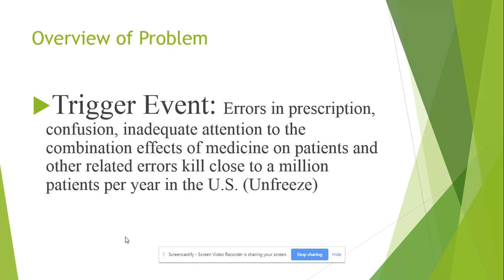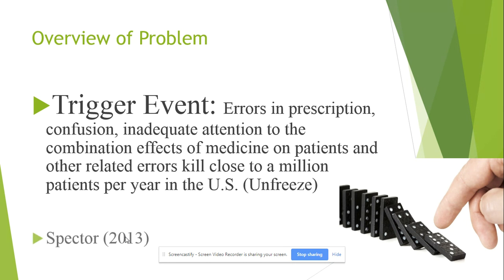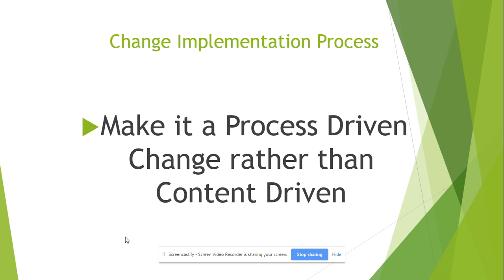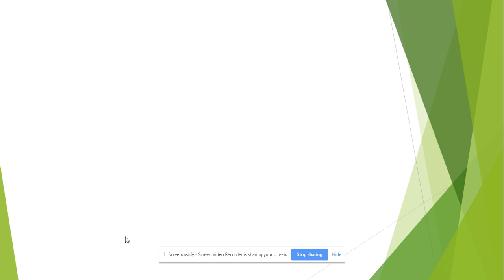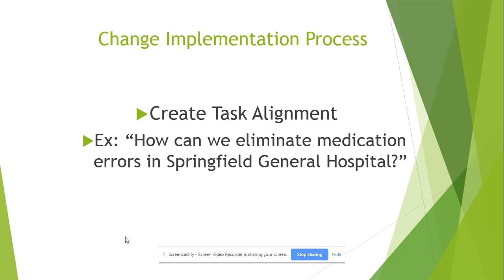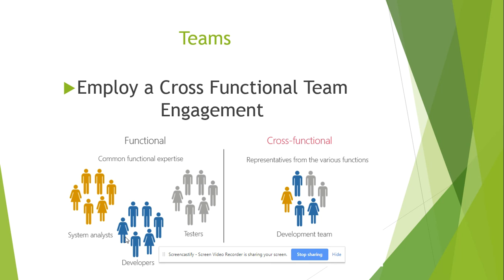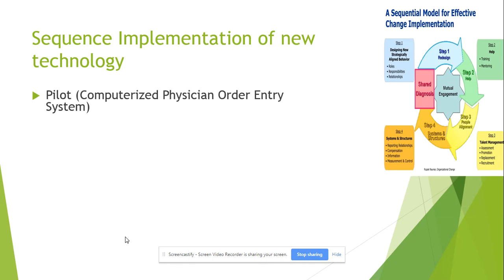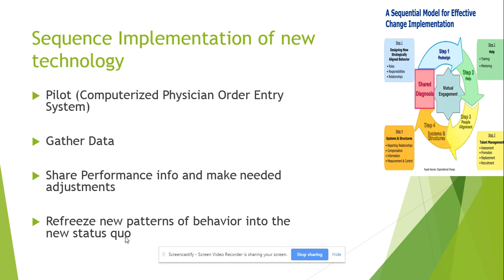Jun 9, 2019 1:24 PM